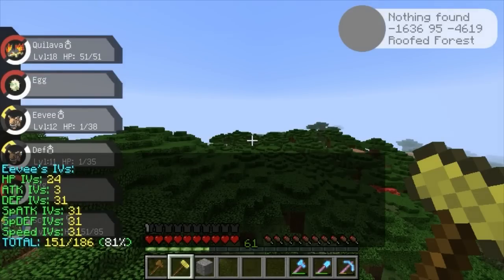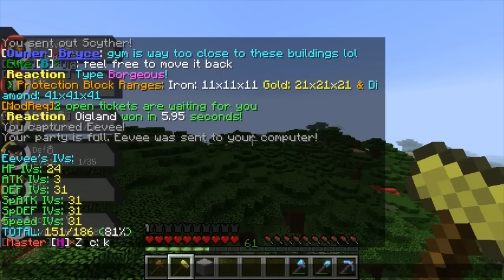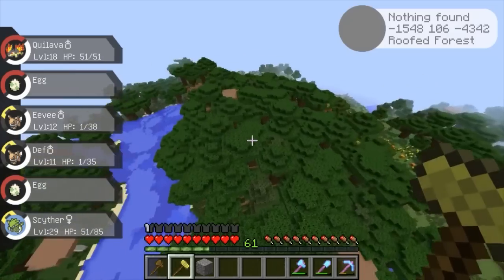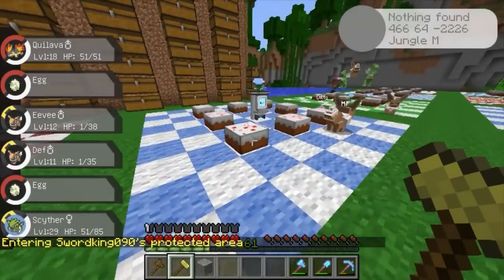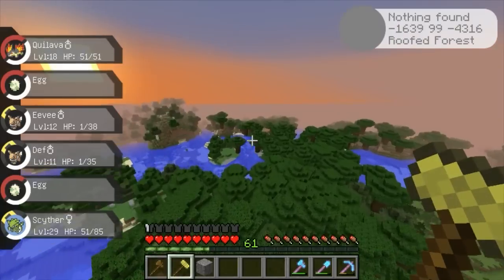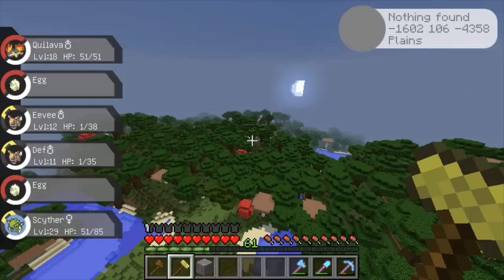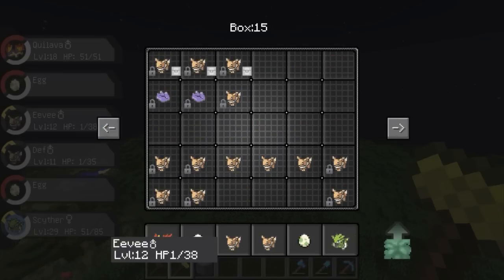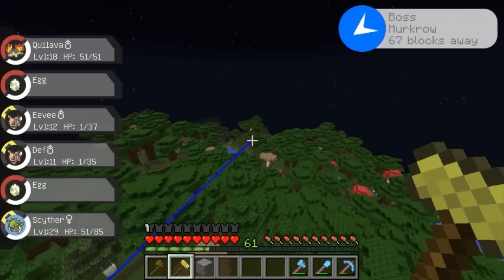Minecraft - Pixelmon Ep. 119 - Remember When it Wasn't All Too Competitive?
Please help my channel and videos grow by leaving comments and likes. =)

Want to join the Pixelmon Server? Have 1.7.10 Forge Installer Recommended and Pixelmon 3.4.0 and join us at "envyblock.org". Just don't harass my friends and the people in this server please. =)

Join us on Envyblock !

In this episode, remember back then when no one really cared for Perfect Pokemon? I know I do. I still don't, only to a selected Pokemon really, I just have goals for myself to accomplish and I work on them lol.

Enjoy, have a nice day and cya in the next video. =P

~Swordking090~